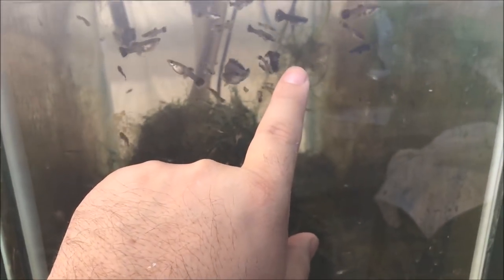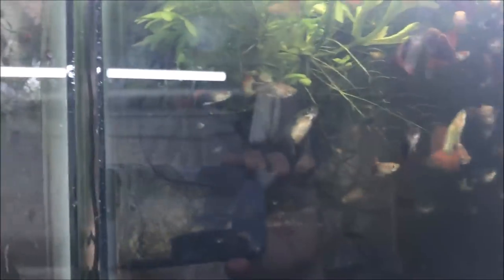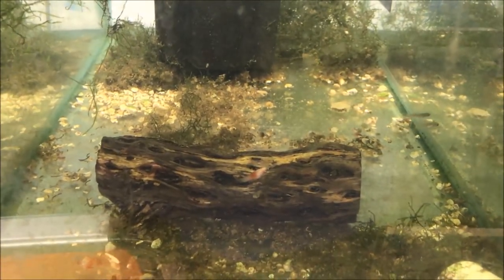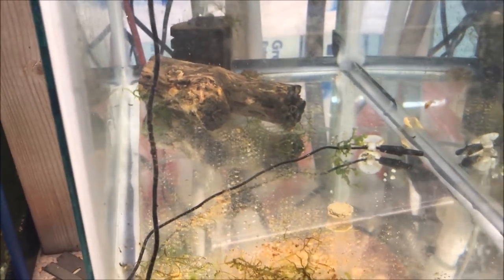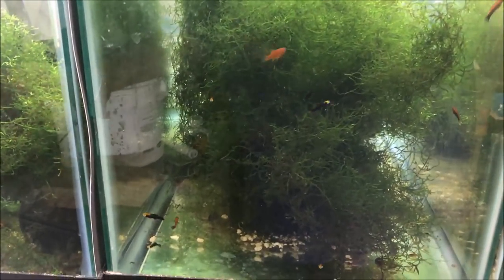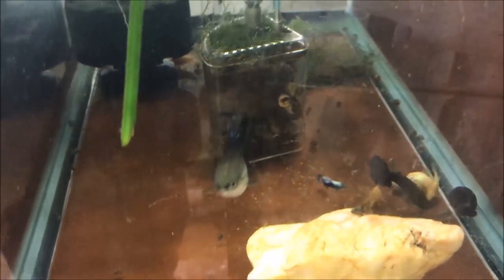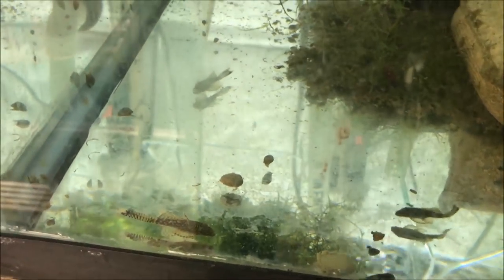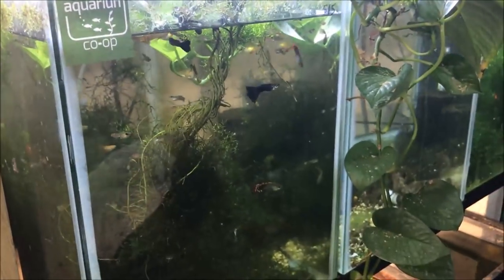Fry Fry Fryday Update! Black Moscow Guppy Fish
Fry Fry Fryday Update! Tons of Black Moscow Guppy Fish Fry!

Seachem Prime

Seachem Safe

Prazi Pro

Ich X